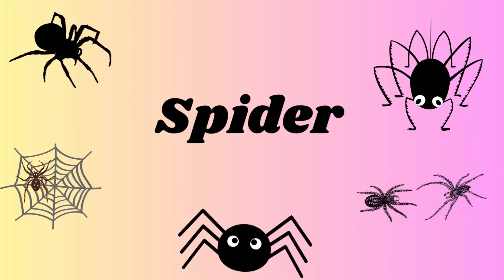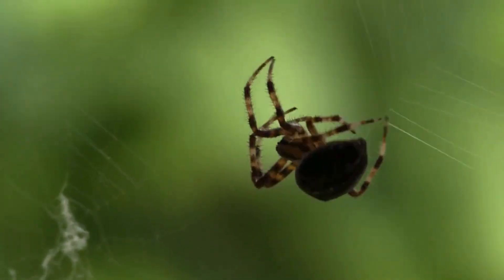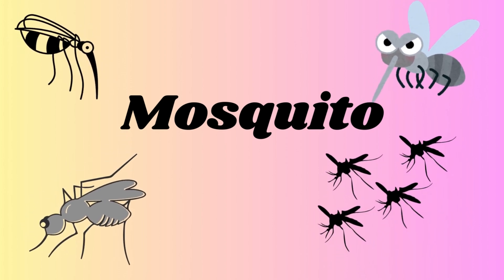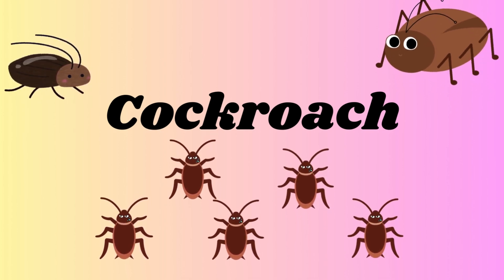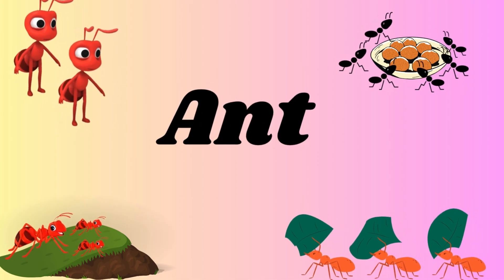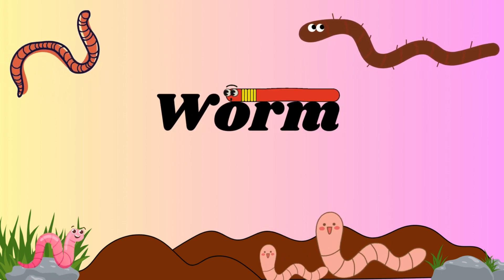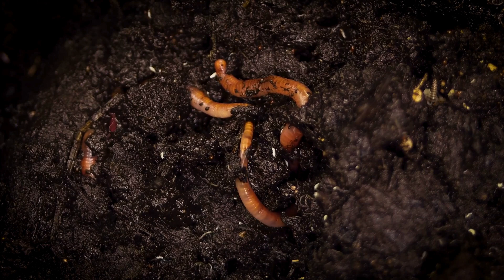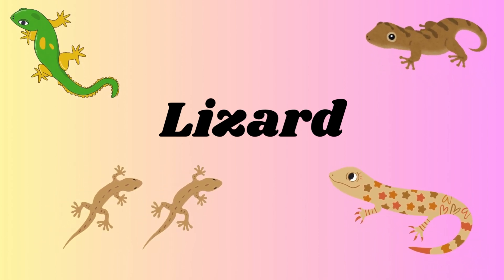Insects For Kids | Insects and Bugs name | Insects name with video and pronunciation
Insects learning video for kids, toddlers, children, kindergarten and preschool. Let’s learn insect names and sounds. In this video we will learn name and sound of insects : ladybug, firefly, butterfly, grasshopper, dragonfly, ant, housefly, bumble bee, lizard, mosquito and many more.

Discover insects, bugs and reptiles. Teach your kids.